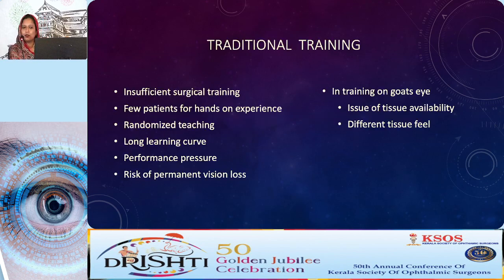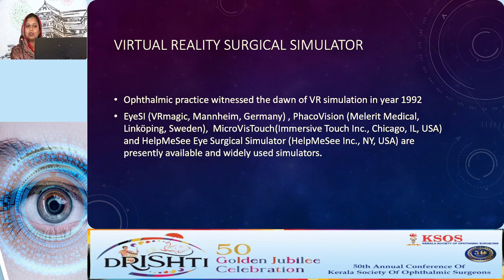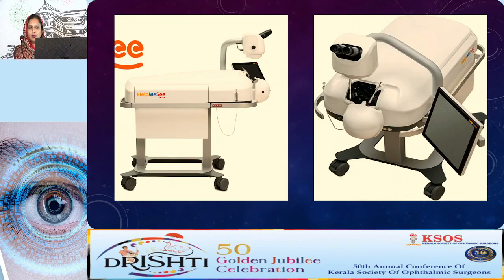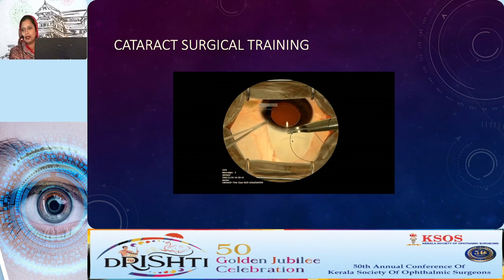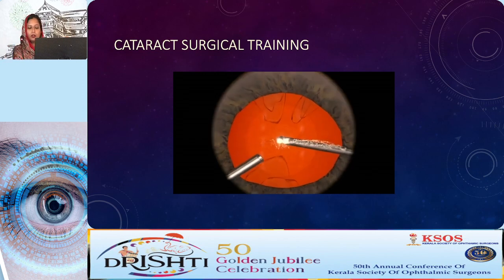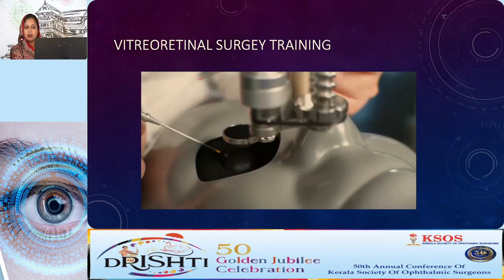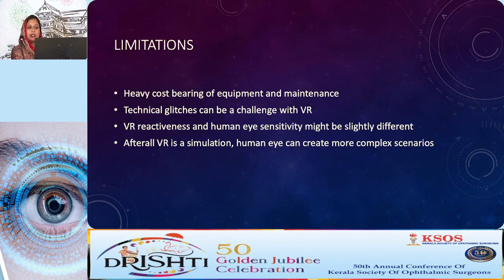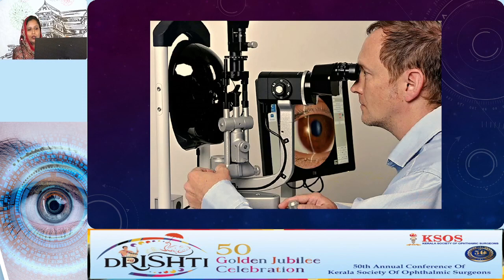KSOS2023 IC72 Topic Dr Nikitha Ahmed Future trends and artificial intelligence in wet lab practi